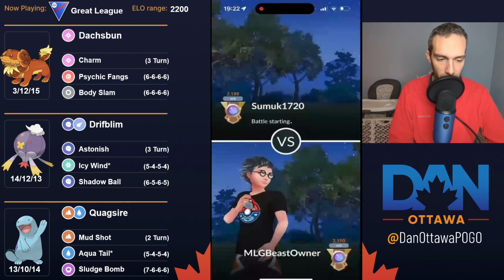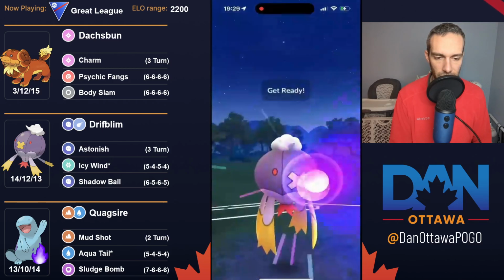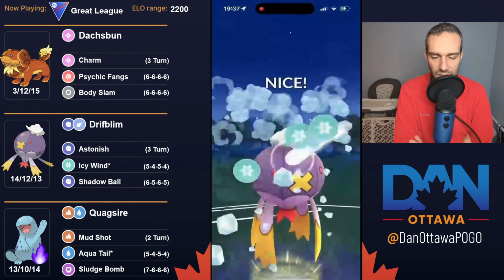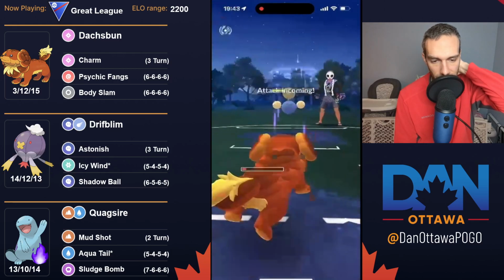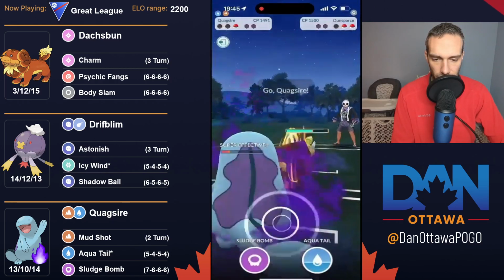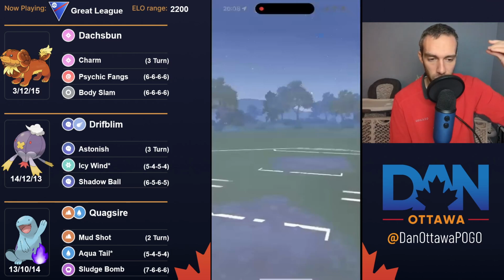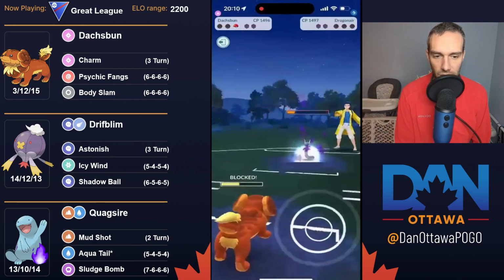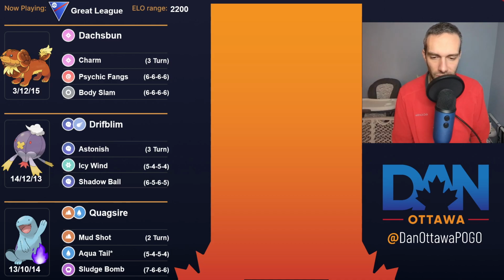DRIFBLIM a TOP TIER GHOST POKEMON | Great League Team | Pokemon GO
A viewer submitted team featuring dachsbun, drifblim, and quagsire.

This channel is where you come if you want ideas for:
Pokemon GO PVP Tips & Tricks
Beyond the Hype
Pokemon GO Gameplay
Pokemon GO PVP Team Build Guide